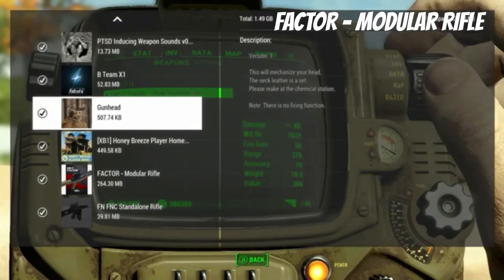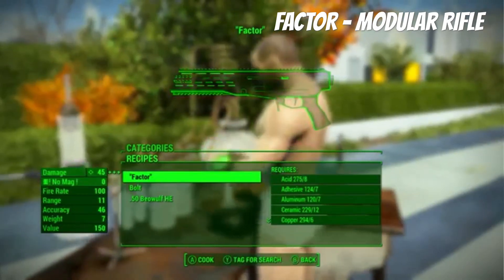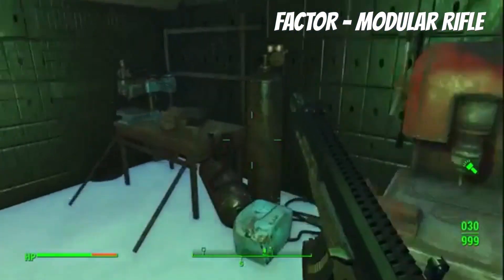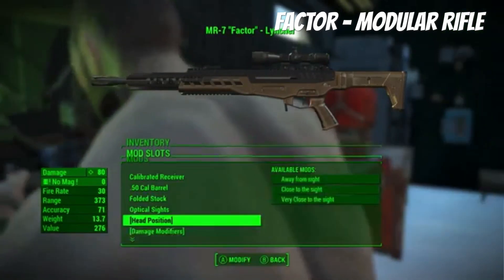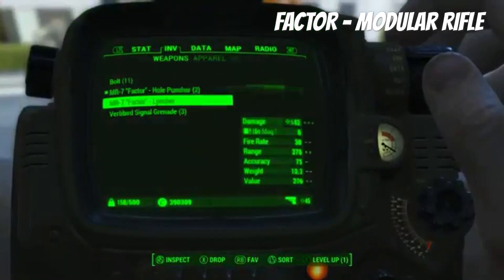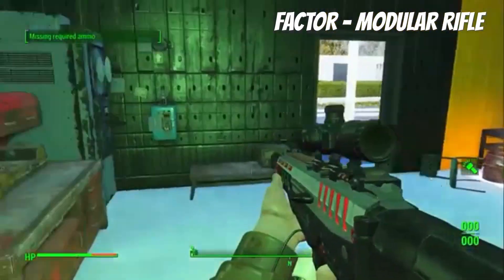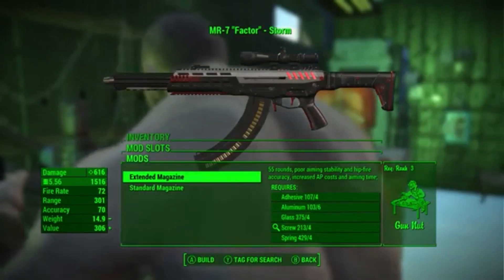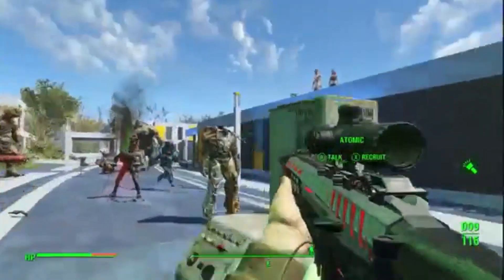Fallout 4 Xbox One/PC Mods|FACTOR - Modular Rifle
FACTOR - Modular Rifle